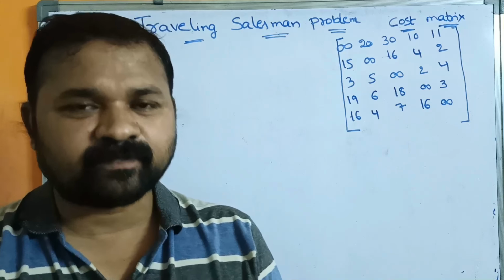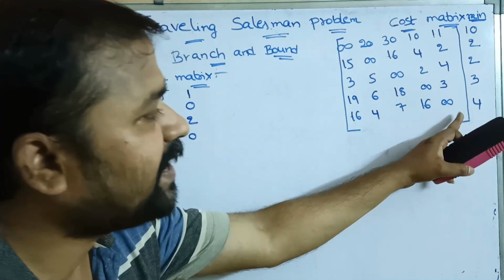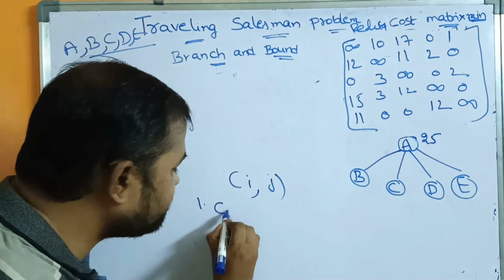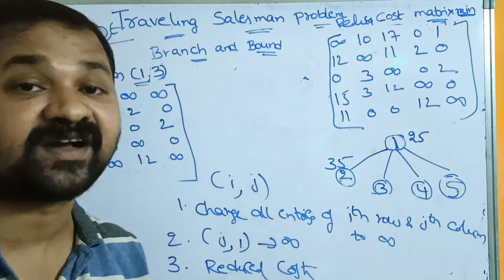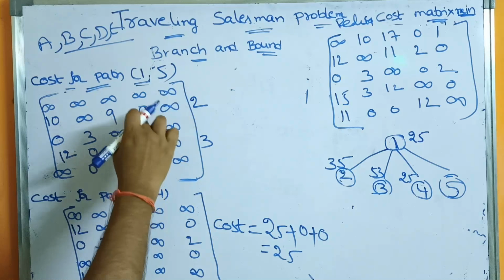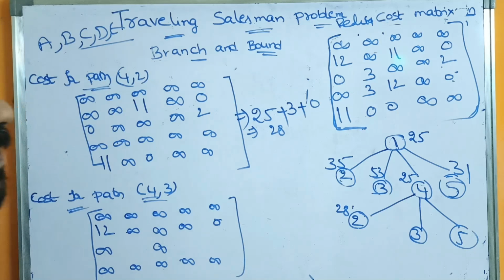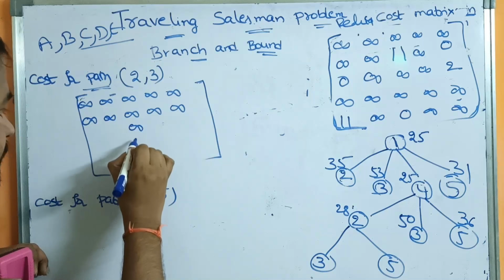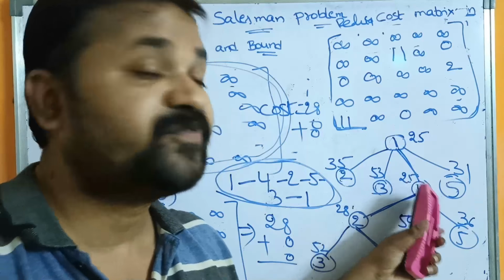Travelling Salesman Problem using Least Cost Branch and Bound || Design and Analysis of Algorithms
Let G=(V,E) be a directed graph defining an instance of TSP.
               where V is set of vertices and E is set of edges
The edges are given along with their cost Cij where Cij 0   for all i,j

       cost(i,j)     Cij   if  (i,j) ϵ E(G)
                        ꝏ  if  (i,j) ϵ E(G)

                       Let |V|=n
The solution space S is given by S={1,∏,1/∏ is permutation of  (2,3,…..n)}  then |S|=(n-1)!

The size of S can be reduced by restricting S so that (1, i1, i2, i3,….. in-1,1) ϵ S